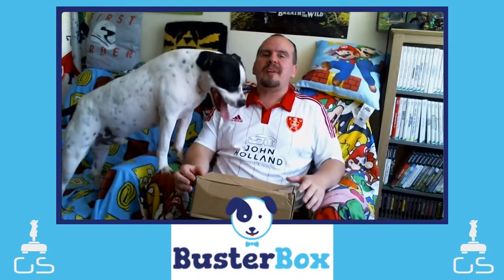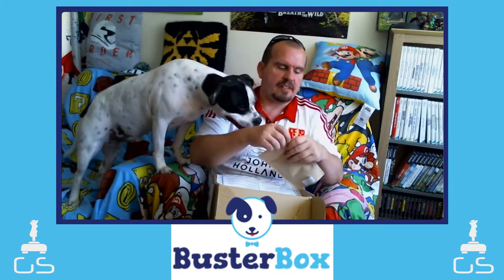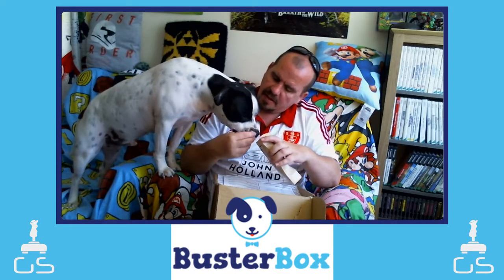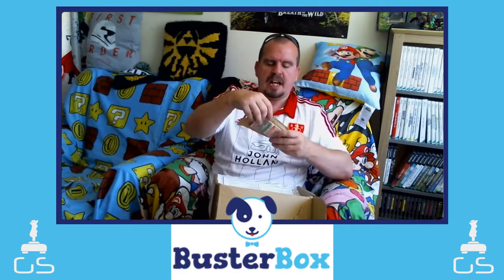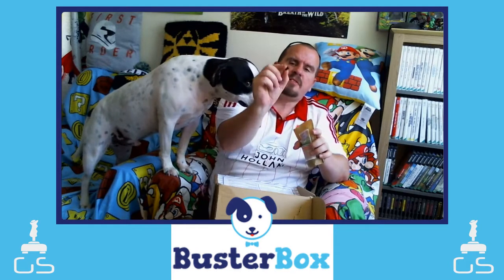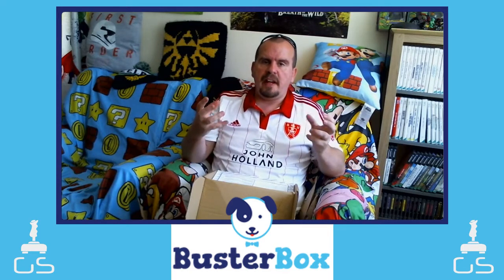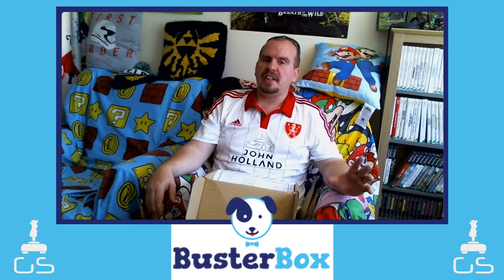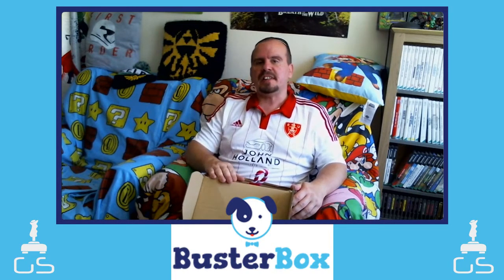Buster Box June 2020 Unboxing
This box was £17.99, if you think this is something you would like to get then please follow the link below and by using this link you will also save yourself £10 so your first box will be £7.99...

Find me on XBox Live.
Darth Steelios

Find me on PS+...
The_Gamer_Shack

~ Their Social Profiles ~

Song By - Miza & Unicorn
Song Title - Illuminati

Support Miza & Unicorn

Support Miza & Unicorn